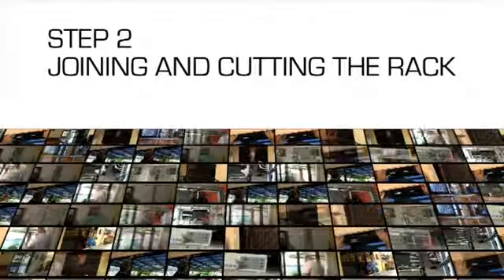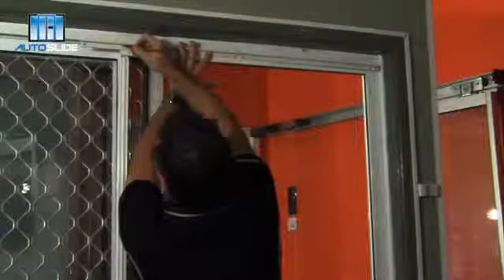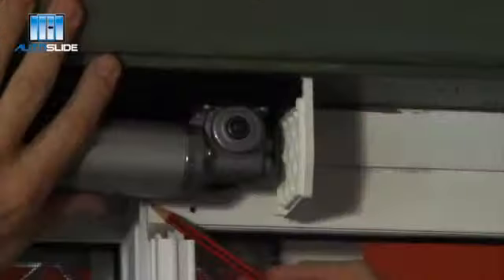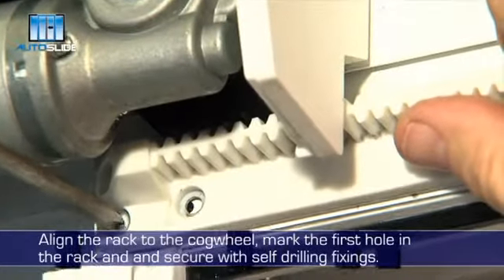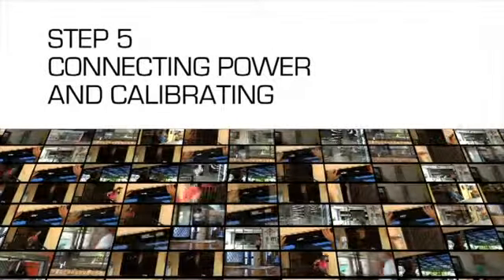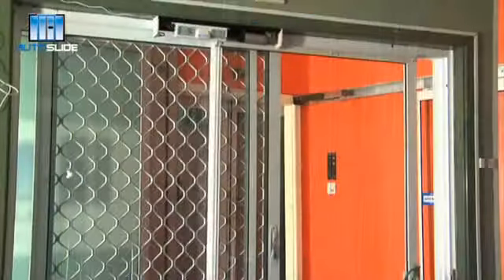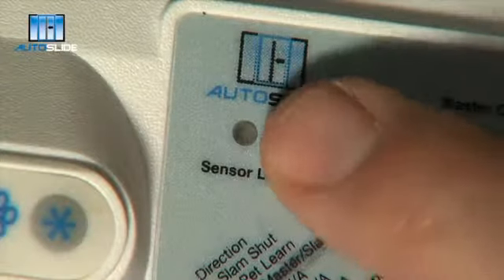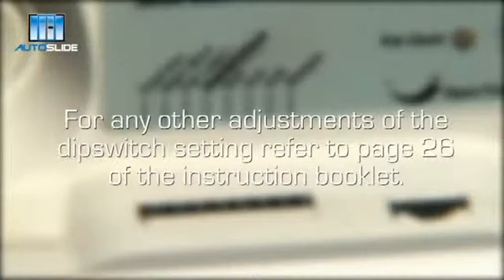Sliding Glass Door Patio Door Installation Autoslide